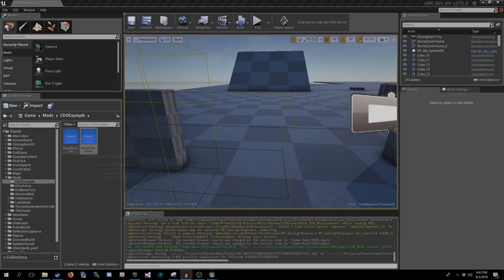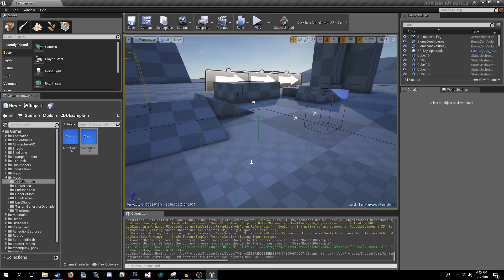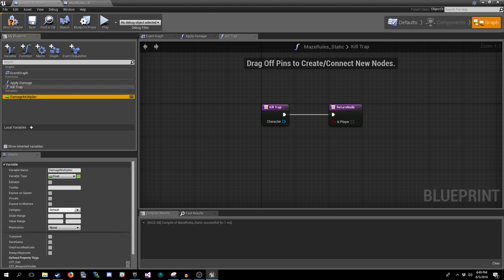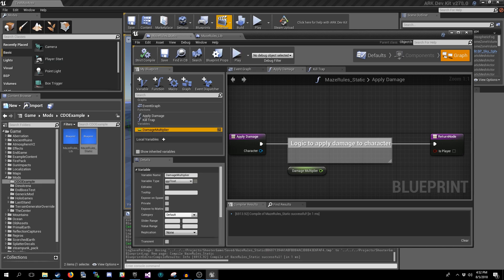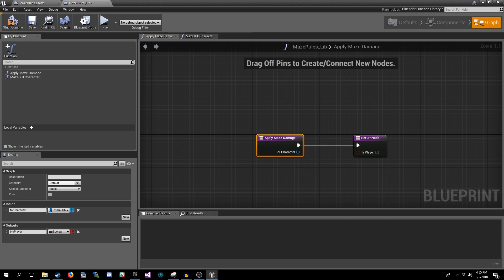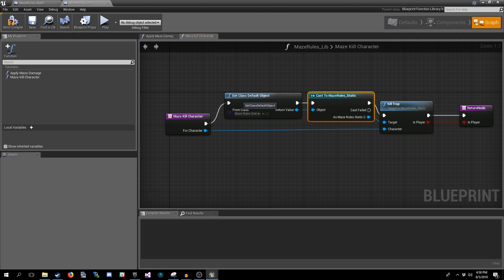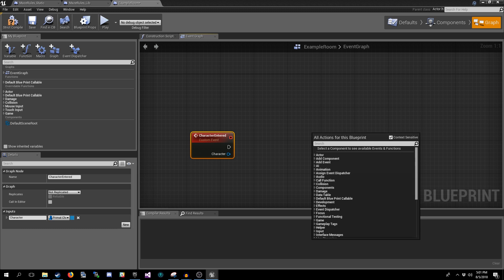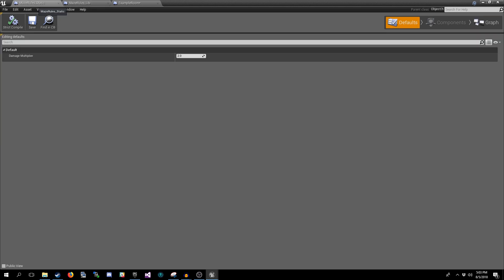Wildcard Workshop #12: Class Default Objects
We are going to look at how to use CDOs safely, and also a big warning on what to be careful of when using them.

We can make use of CDOs combined with blueprint function libraries to simulate static classes, which is something we don't have access to in a direct manner in the ADK.